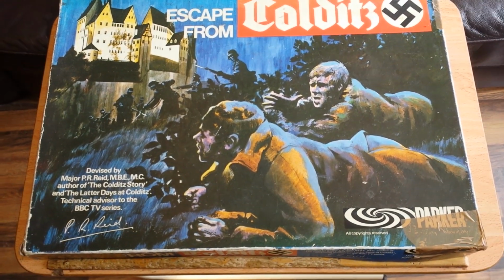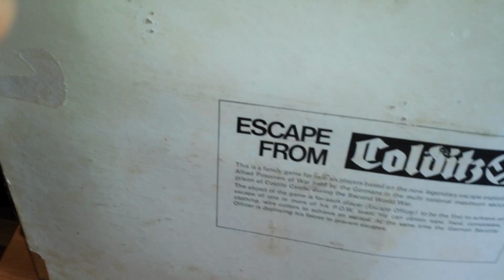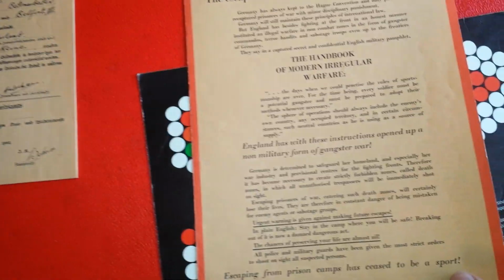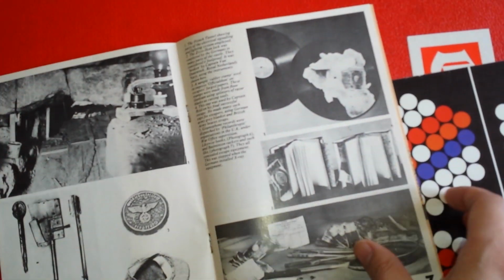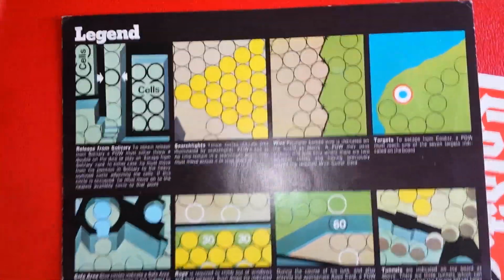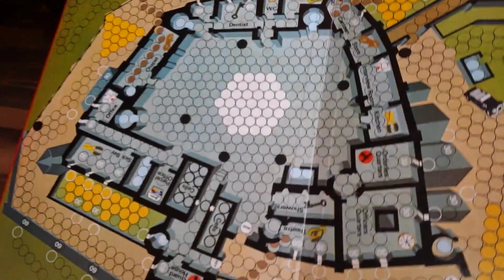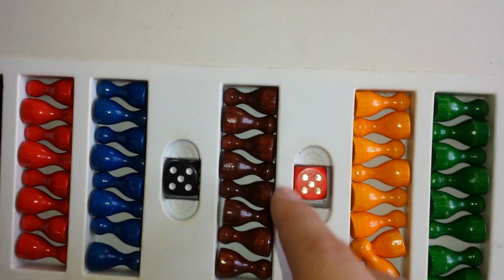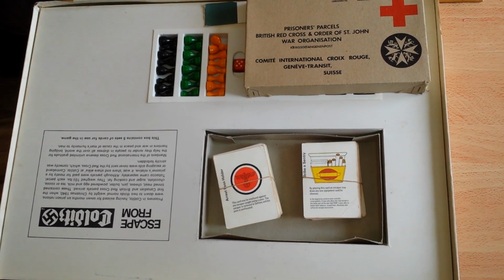Escape From Colditz Board Game